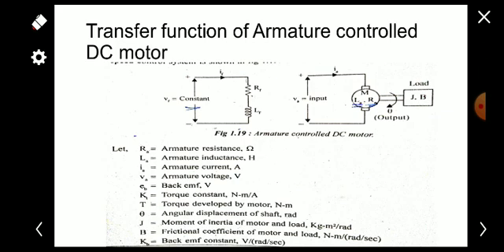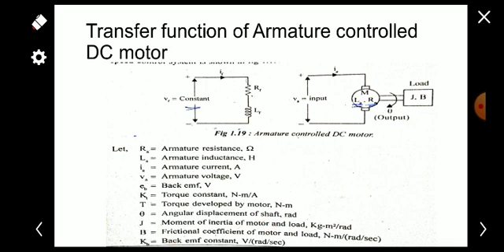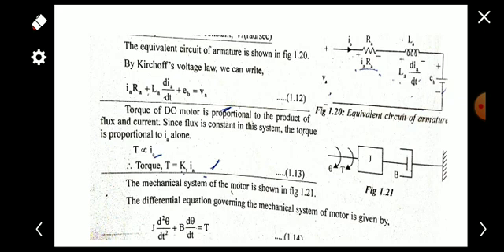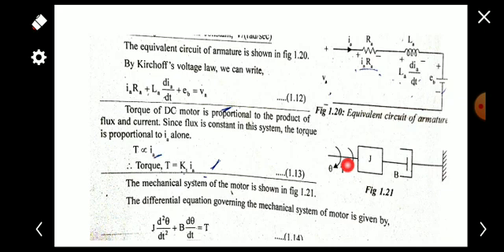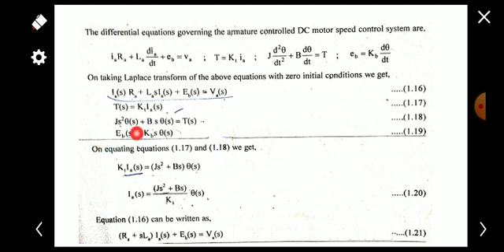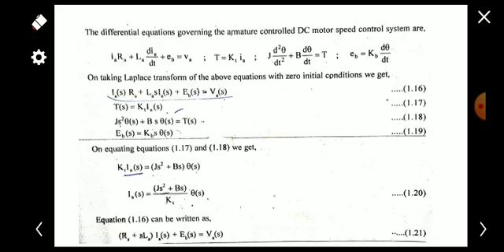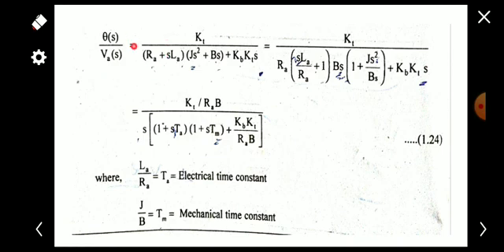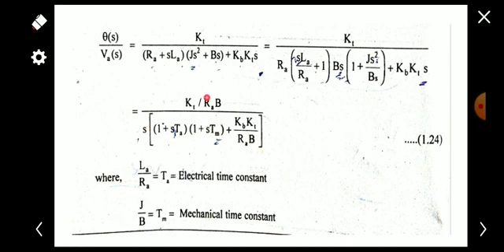Transfer Function of Armature Controlled DC Motor-EE 303 LCS-First Module-KTU